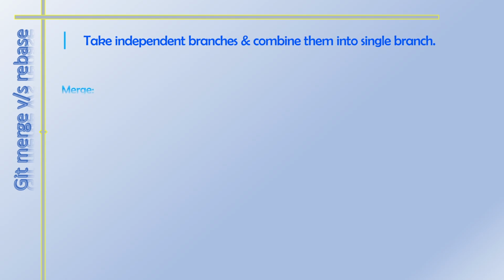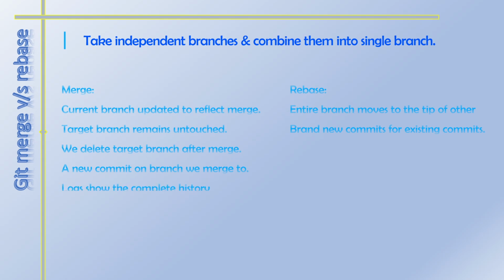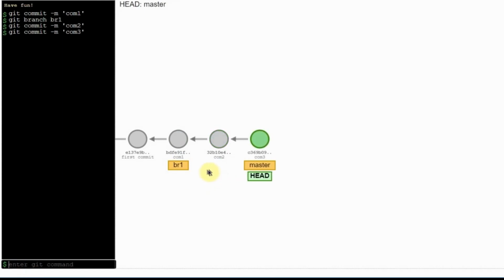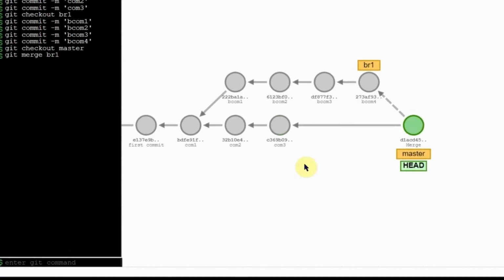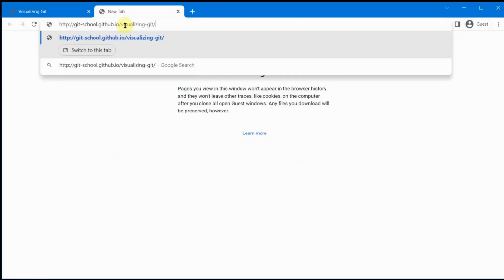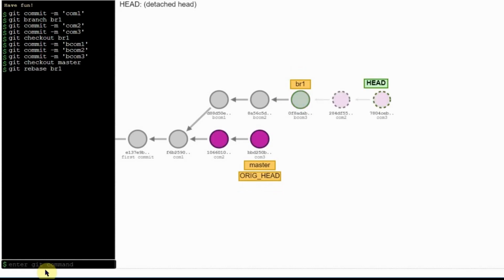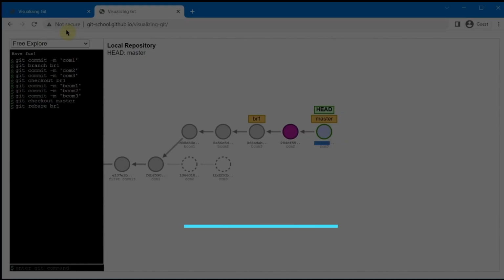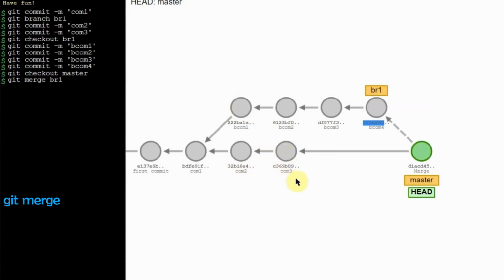GIT: Merge Vs Rebase Demo ~ What is git merge ~ git rebase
Lets look into whats the difference between git merge and git rebase with a simple visual demo.
git merge and rebase are one of the most challenging to understand concepts in GIT.

In simple terms - Merging preserves the entire history of your repository commits, while rebasing creates a linear history by moving your commits from source branch onto the tip of target branch.
Sound easy, lets look into a visual demo how actually it works.

Thanks, and Like 👍👍, Share if this has helped you!
THANKS A LOT FOR WATCHING!! Please give this video a 👍 THUMBS UP if you found it helpful and 📢 COMMENT if you would like to say something or ask a question. This will motivate me to make more such videos 🙏🙏